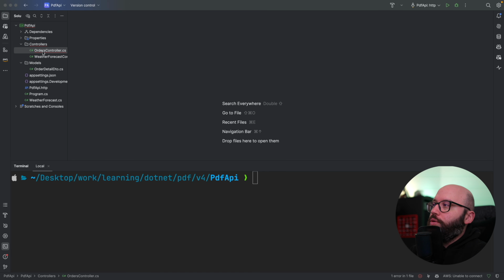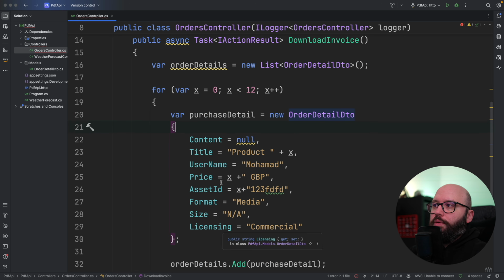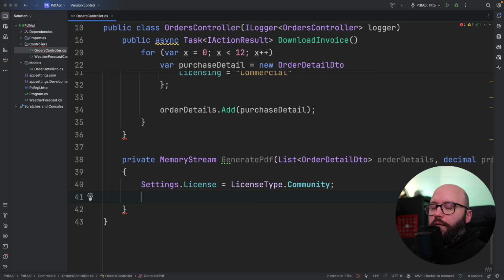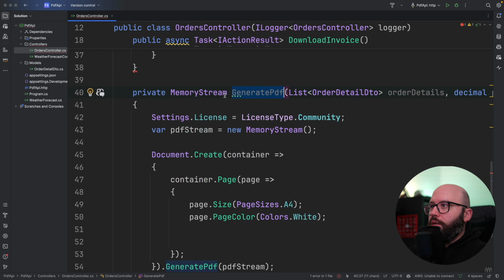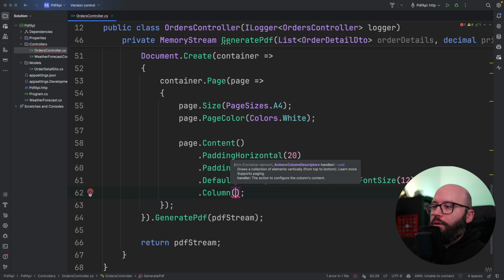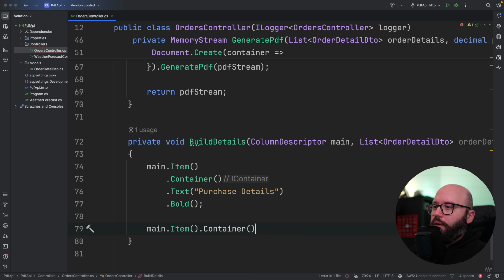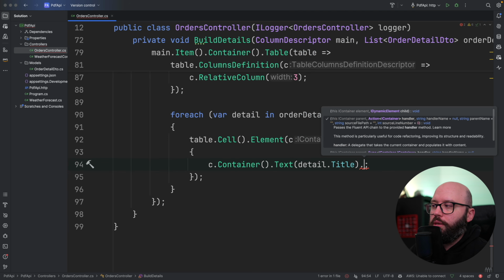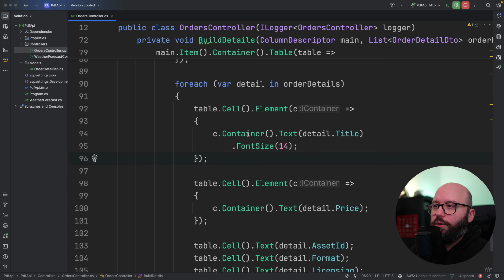.NET 9 🚀 💥 - Generate PDF in your API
In this video we will discuss how we can generate PDFs in .NET using QuestPDF

WHO AM I:
I'm Mohamad, an Enterprise Architect working in Manchester, UK. I make videos about web, cloud, desktop and mobile development.